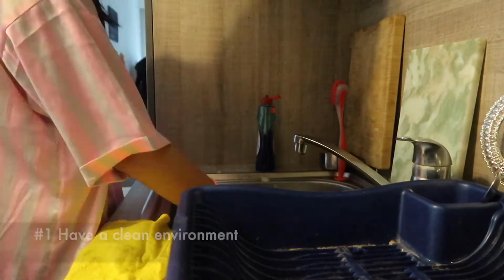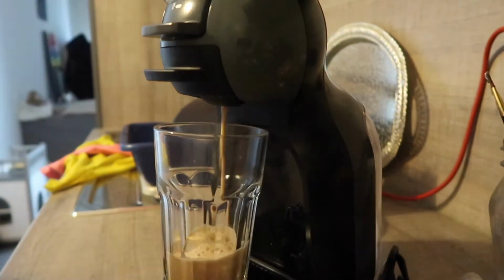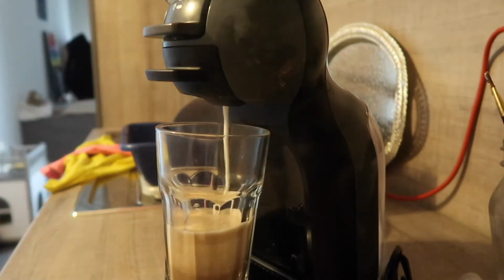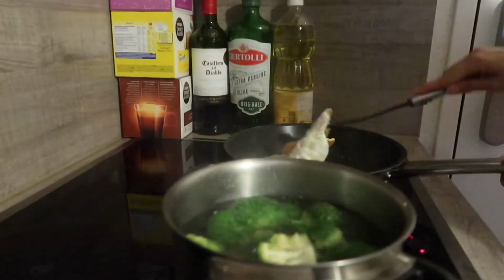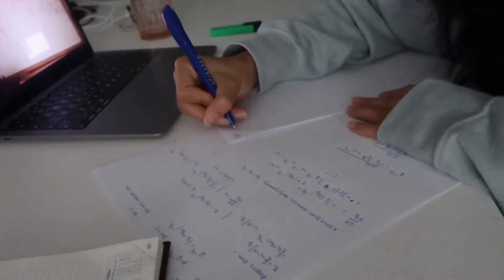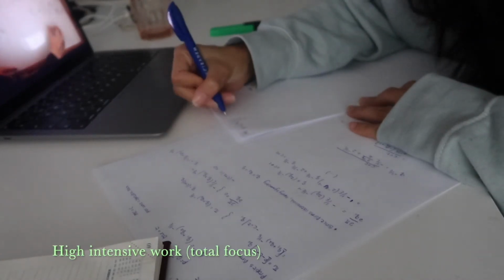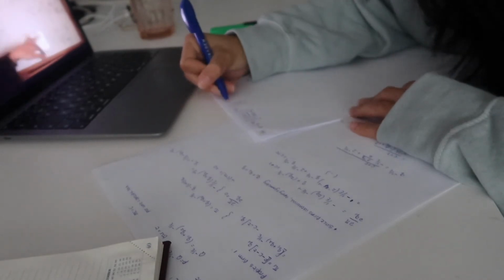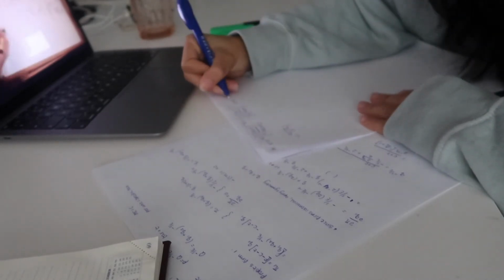Vlog | A day in the life of a bachelor’s student Economics and Business Economics | UvA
for more information about Yeewah's Bachelor's programme.

Meet Yeewah, student of the Bachelor’s programme in Economics and Business Economics. In this vlog she will show you what a day in her study life looks like and she’ll share some tips and tricks.